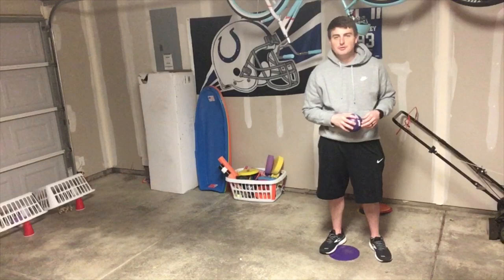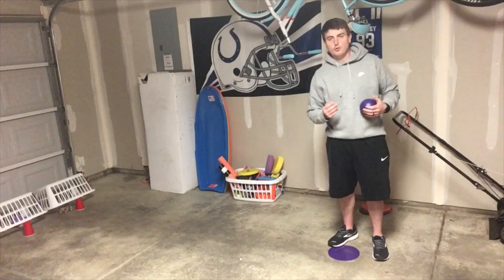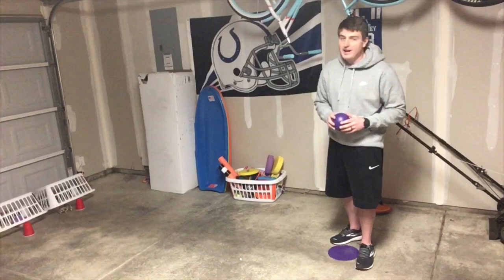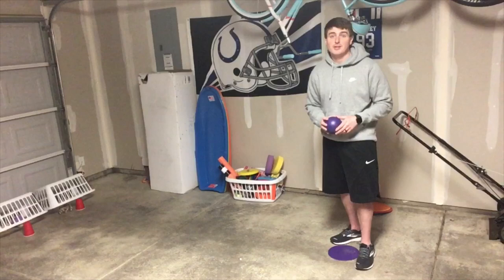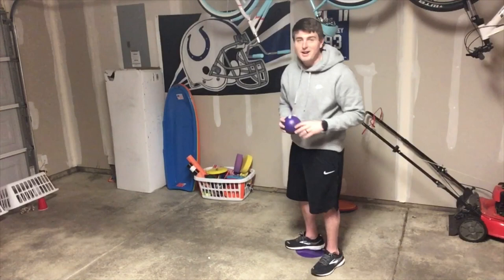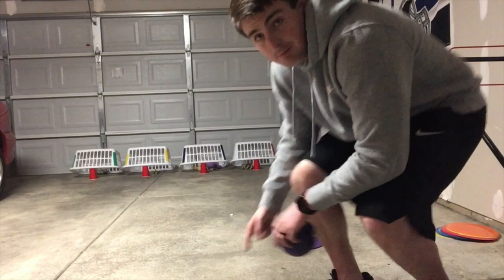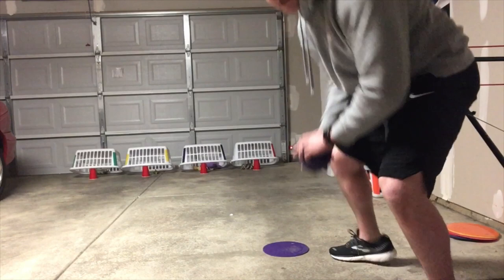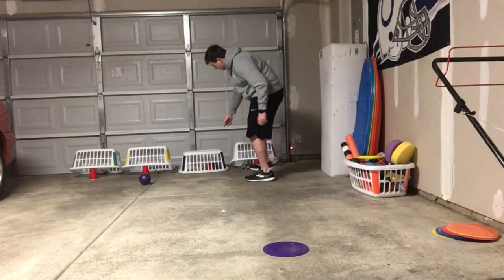PE Games At Home #4 - Mousetrap - Rolling Game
Equipment needed: Laundry Baskets, solo cups, a ball, and stuffed animals or other miscellaneous items. Hope you enjoy!

MrStaupsPE.Weebly.com